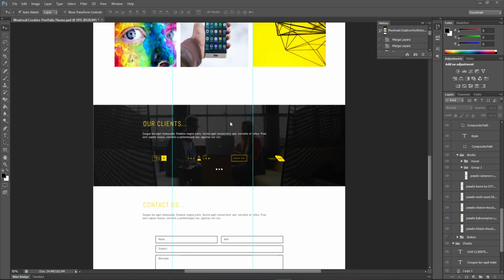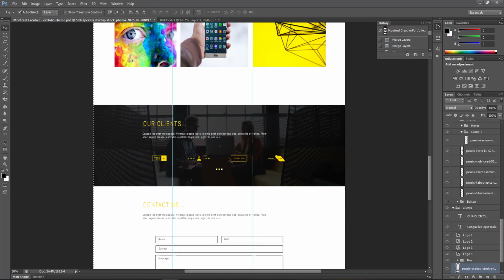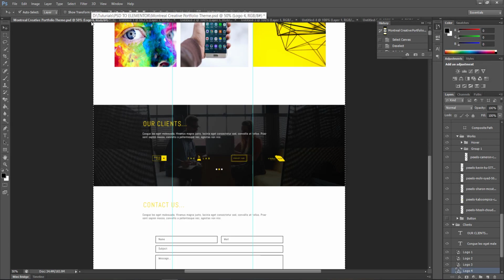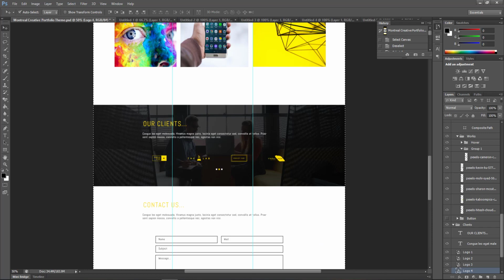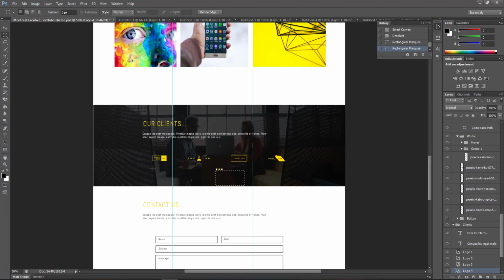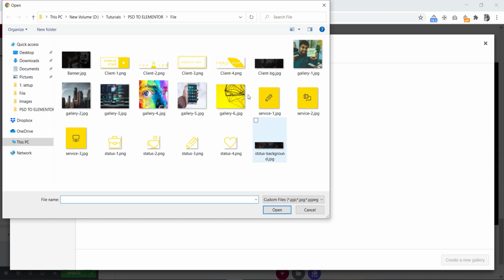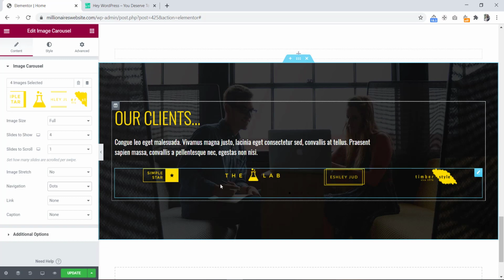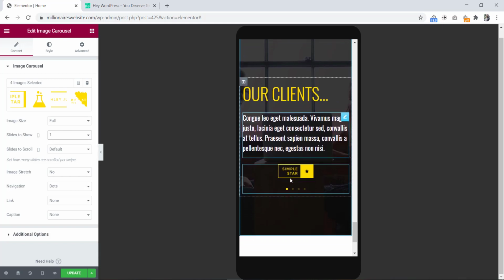Convert PSD to Elementor | Part 9 Create Client section with logo slider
No Coding/Design Skills required. Without wasting too much time, Convert a PSD to WordPress Using Elementor Fast and easily by following this setp by step Tutorial.
In this tutorial, I'll show you everything on how to Convert a PSD file into WordPress Using Elementor. By Using the way you can Convert any kind of design file in to WordPress using Elementor.

✅ Download all IMAGES & BLOCKS for FREE:
Link is Coming.

WHY PSD TO WORDPRESS USING ELEMENTOR?

When you work professionally, Client will provide you a design file. You have to convert it in HTML or Wordpress. Following the method you can convert any design file in to wordpress using Elementor.

About:
5 Million+ website owners started using the Elementor page builder. I'll show you the easiest way to convert any design file to WordPress using Elementor Page Builder yourself.

If you're searching for how to make a website, how to make a professional website from scratch, how to create a Wordpress website step by step, WordPress tutorial for beginners, best website making course, Elementor Portfolio Tutorial, Elementor tutorial for beginners - then this tutorial is for you.